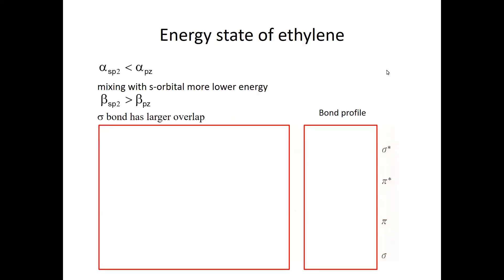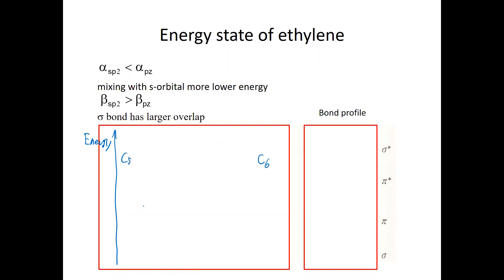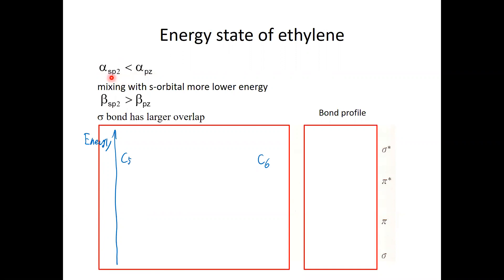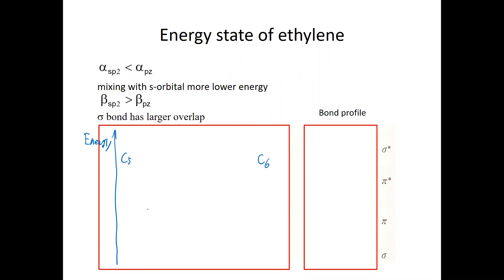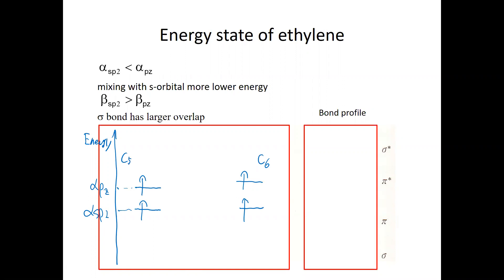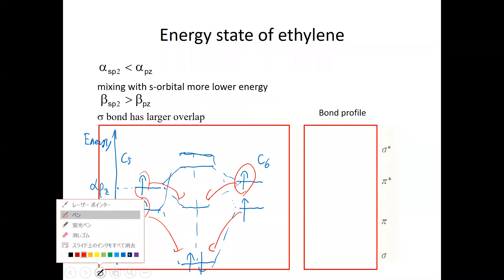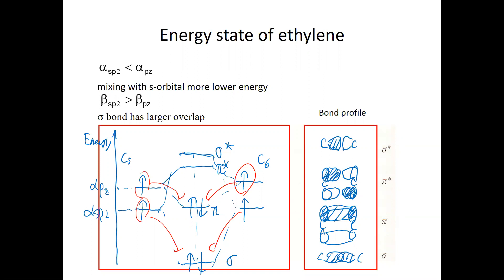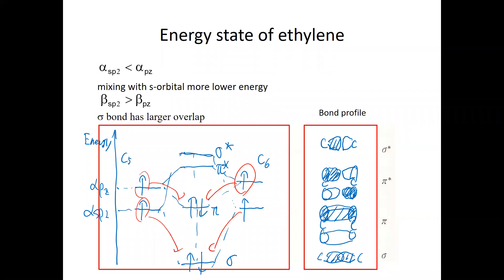Photochemistry / Spectroscopy Lecture 2 4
Electronic states of molecules